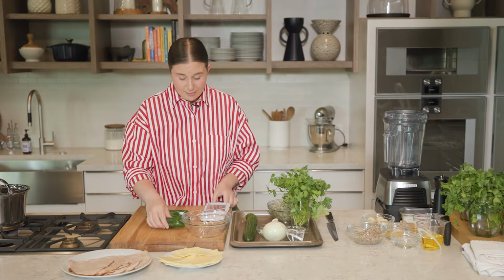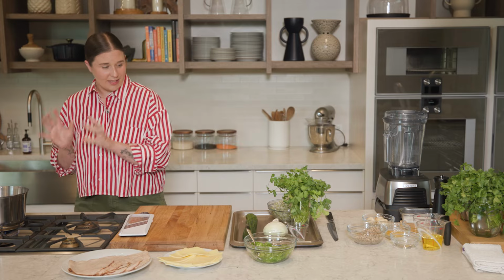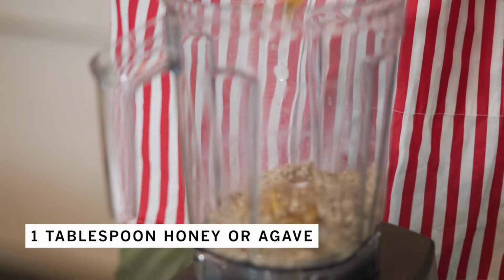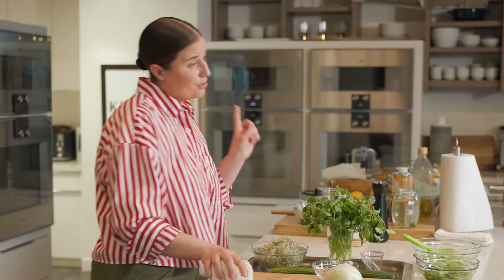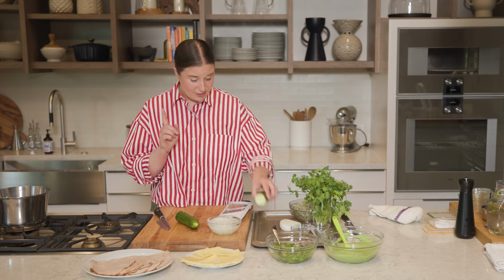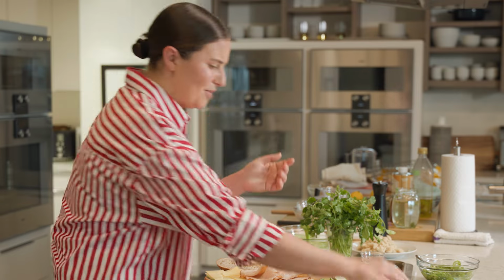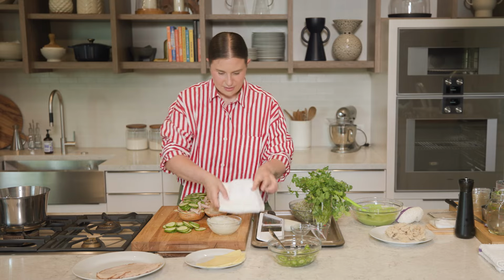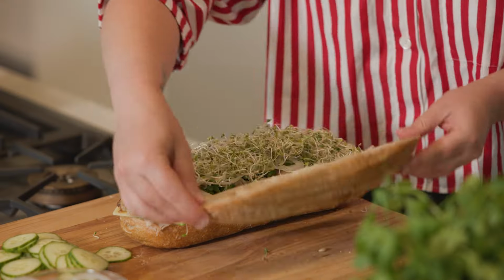Book to Cook! Mean, Green Turkey Sandwich with Hailee Catalano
Give the classic turkey sandwich an herby, garlicky upgrade with Hailee Catalano's recipe from new cookbook "By Heart." (Then in true Catalano style, eat it on the beach.)